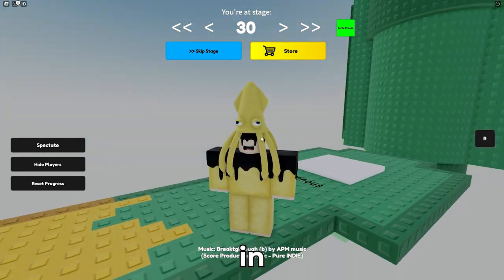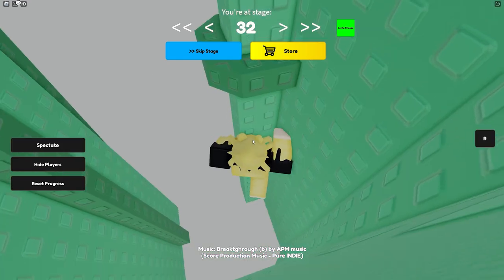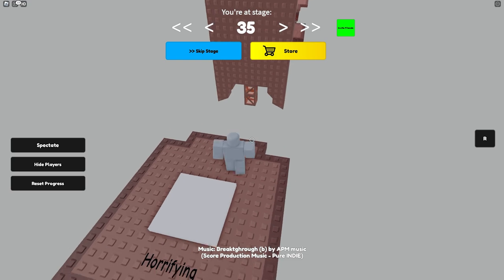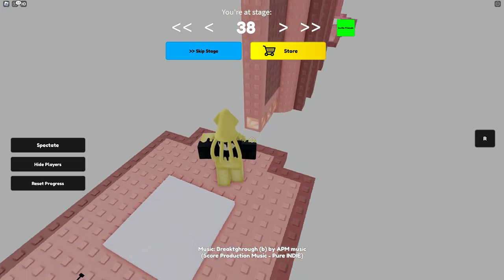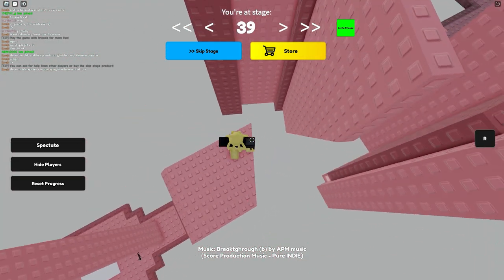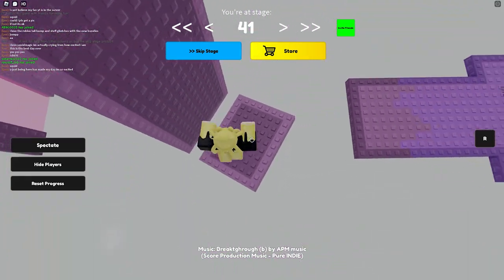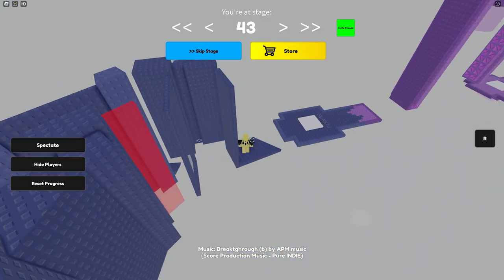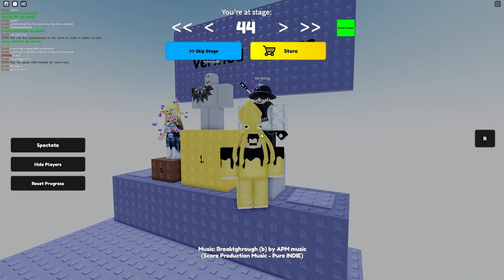10 TRUSS GLITCHES YOU MUST SEE in ROBLOX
You can use these glitches in ANY game on Roblox! Join Squid Magic as he becomes a GLITCH PRO in (DCO) Truss Glitch Per Difficulty Chart Obby

Are you ready to take on the ultimate challenge in Roblox? Look no further than the Truss Glitch Per Difficulty Chart Obby! This intense obstacle course is packed with tricky jumps, mind-bending puzzles, and unexpected obstacles that will put your skills to the test. In this video, we'll show you how to master the Truss Glitch Per Difficulty Chart Obby, so you can conquer it like a pro. We'll give you our top tips and tricks for completing each section of the course, and show you how to avoid common pitfalls. Whether you're new to Roblox or a seasoned player, this video has something for everyone. So grab your devices and get ready to become a Truss Glitch Per Difficulty Chart Obby master! Throughout the video we will cover the corner clip, dance clip, truss head hitter, long jump, truss flick, truss long jump, truss clip and much more! Join Squid Magic as he attempts to beat Truss Glitch Per Difficulty Chart Obby! This obby had unique roblox glitches such as truss clips, laugh high jump into a truss ladder, truss flick 2.0 and much more. Enjoy!